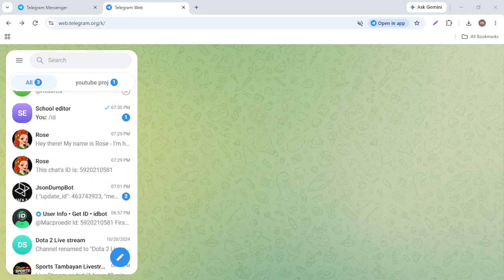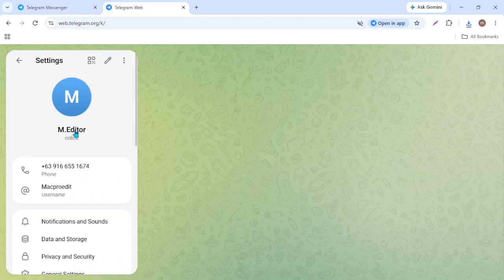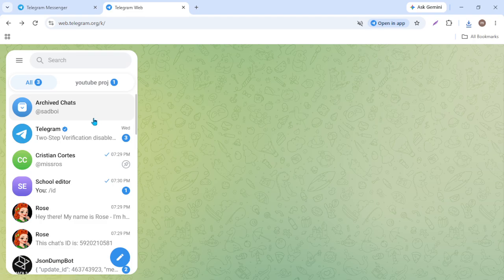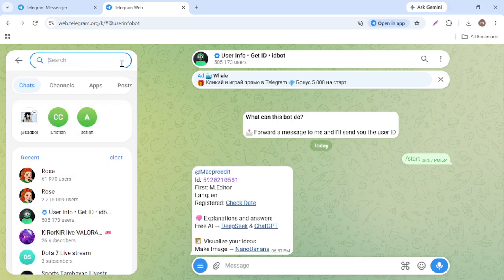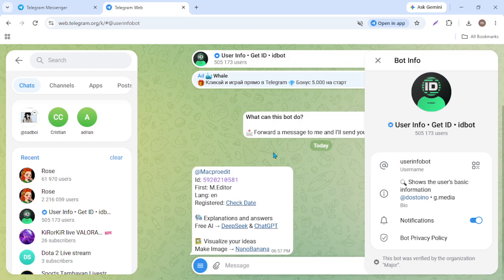How To Find Someone On Telegram By ID (2026)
Learn how Telegram user IDs work and why you cannot simply search for a person using their numerical ID in the main Telegram search bar. This tutorial explains the difference between Telegram user IDs and public usernames, along with legitimate ways to identify or interact with an account when you only have an ID. You’ll also learn important safety tips for avoiding third-party Telegram bots and websites that request sensitive account information.

Video Chapters:
00:00 How to Find Someone on Telegram by User ID
00:07 Why Telegram User ID Search Does Not Work
00:15 How Telegram Search Works for Usernames
00:22 Telegram Username vs Numerical User ID
00:30 How to Find a Telegram User Using Their ID
00:40 What Is a Telegram Numerical User ID
00:49 How Telegram User IDs Work
00:56 Why You Cannot Search Telegram by User ID
01:05 How to Open a Telegram Chat Using a User ID
01:12 Telegram User ID Lookup Methods
01:20 How to Use Telegram Utility Bots for User IDs
01:28 How to Find Your Telegram User ID
01:35 Telegram User ID vs Public Username
01:41 How to Safely Use Telegram ID Lookup Tools
01:50 Telegram User ID Privacy and Security Tips
01:59 How to Find Someone on Telegram by User ID Step by Step